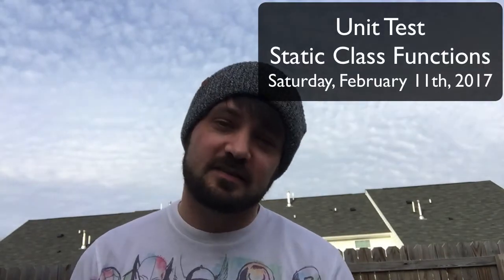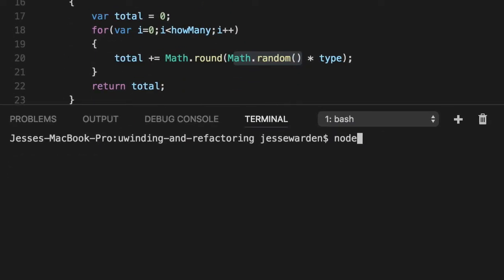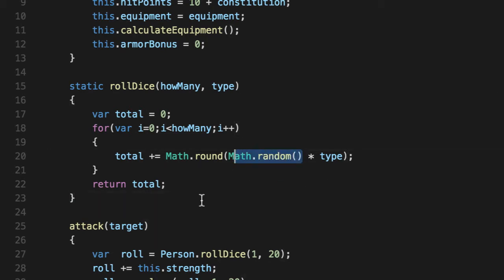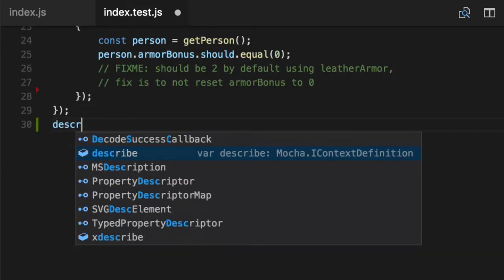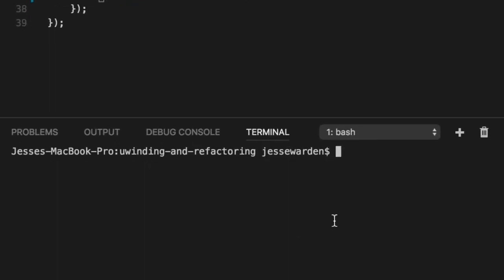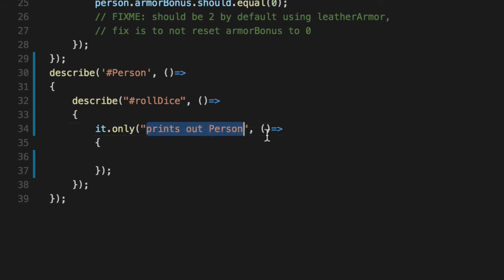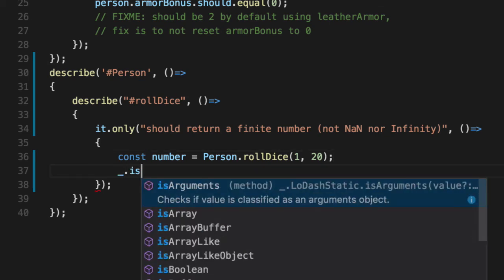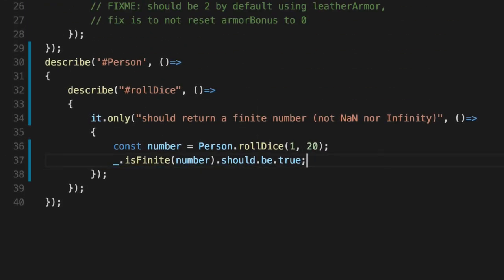Unit Testing Static Class Methods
I cover unit testing a static class method despite its randomness.